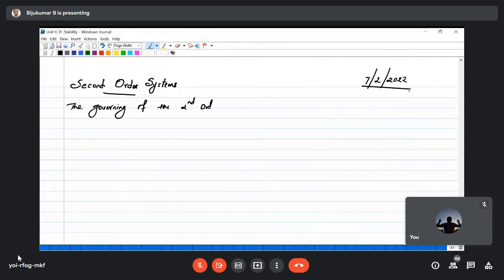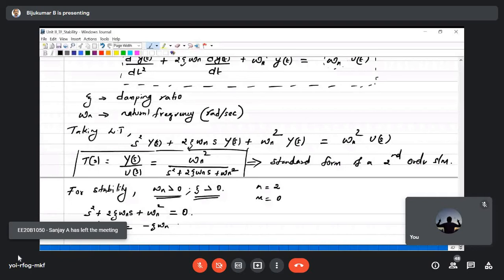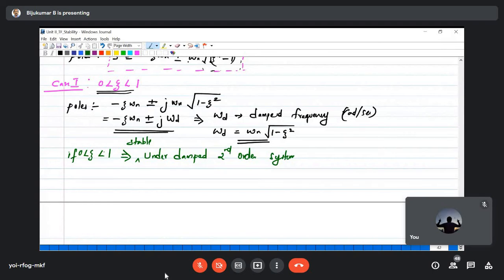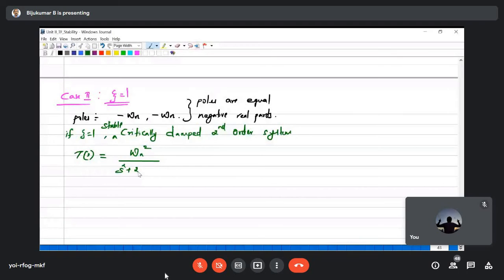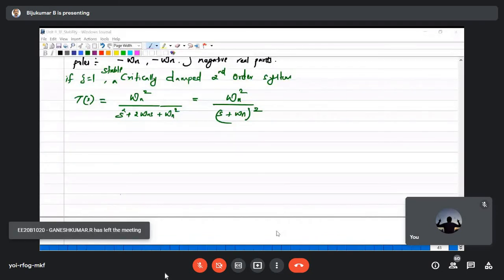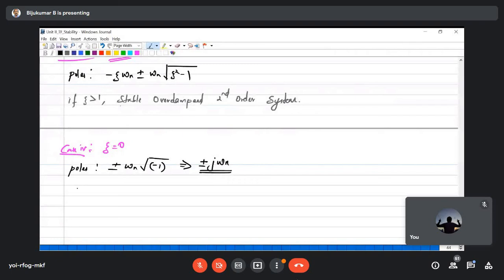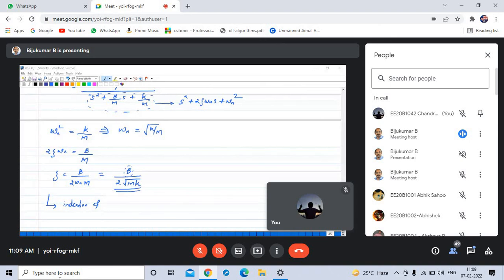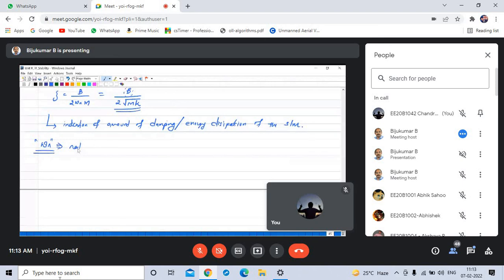EE206 07-02-22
UNIT-2 SECOND ORDER SYSTEMS